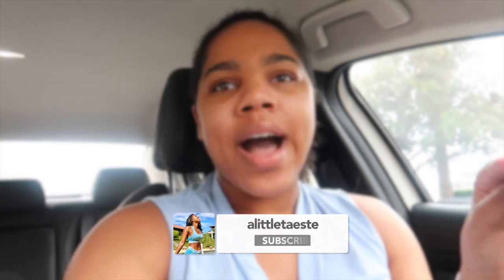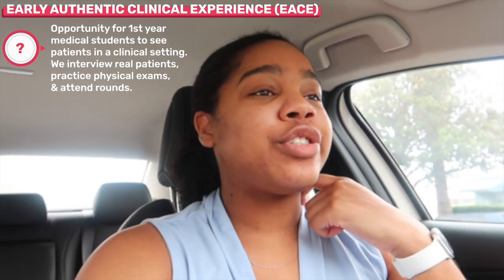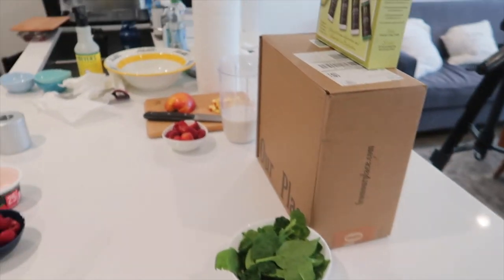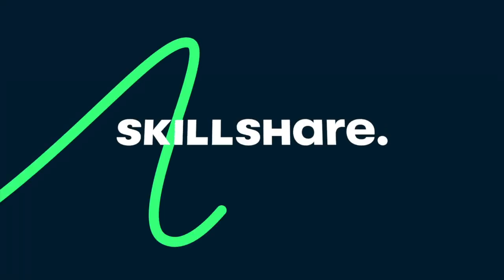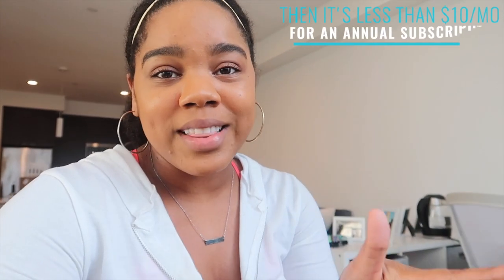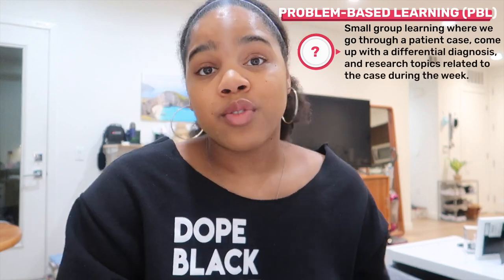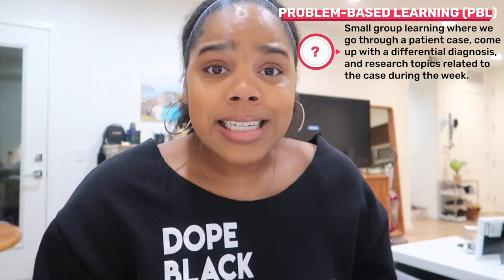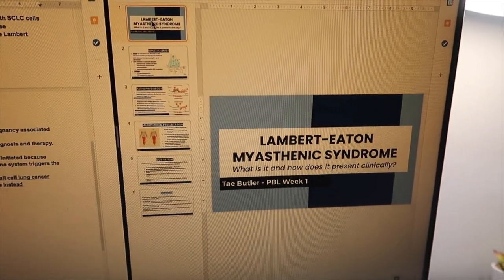Day in the Life of a UCLA Medical Student | VLOG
HI EVERYONE!! Welcome back to another med school vlog! It's been so long since I uploaded, but I just needed a quick break to get my life together. Feeling refreshed and ready to finish off MS1 strong! Weekly vlogs will be back this upcoming weekend! Enjoy :)

♡ MORE CONTENT ♡

   — (1) click file then “make a copy” to add to your drive
   — (2) click file then “download” to download the template

♡ MY LIFE STAPLES ♡

shop all my workout outfits (size M)

♡ AMAZON SHOP
all of my student essentials & fitness faves!

♡ FAQ ♡

♡ What iPad do you use?
iPad Pro 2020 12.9in Space Grey 256GB

♡ What app do you use to take notes?
GoodNotes 5 for notes
- Black Small Grid Paper + 1.5mm Fountain Pen
Notability for lecture slides/worksheets

♡ What iPad screen protector do you use?
Cheaper alternative

♡ Where is your digital planner from?
EmmaStudies on Etsy

♡ Where are your blue light glasses from?
Quay Australia

23

STUDY SPACE:
➊ Standing Desk (I purchased at Costco)
➋ Desk Chair
➌￼ Cube Organizer
➍ Cube Bins
➎ Anatomy Book
➏ White Desk Rug
➐ Small Succulents
➑ Pen/Pencil Cups
➒ Bone Pens
⑩ Computer Monitor
⑪ iPad Stand
⑫ Printer
⑬ Mobile White Board
⑭ Desk Drawer Organizers
⑮ Study Headphones
⑯ White Drawer Unit
⑰ Desk Lamp
⑱ Laptop Case

IPAD THINGS:
➊ iPad Stand
➋ iPad Writing Stand
➌￼ iPad Case
➍ Apple Pencil Grip
➎ Wireless Keyboard
➏ iPad USB/HDMI Adapter

VLOGGING EQUIPMENT:
➊ Cannon G7x Mark ii Camera
➋ UBeesize Tripod S

♡ ABOUT ME ♡

Hi I’m Tae - a first year medical student at UCLA and an online fitness trainer! Follow along on my journey to becoming a doctor while *attempting to* stay fit and live life to the fullest! My platforms are full of med school vlogs, full length workout videos, and some good laughs! Thanks for tagging along! ♡

♡ my amazing video editor: @ittostudios